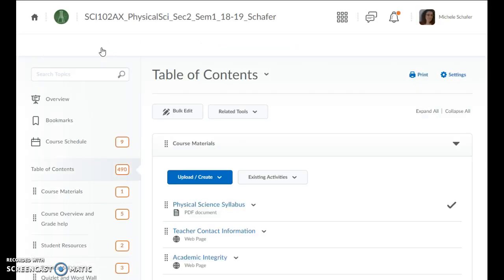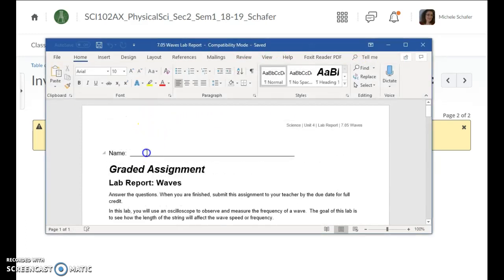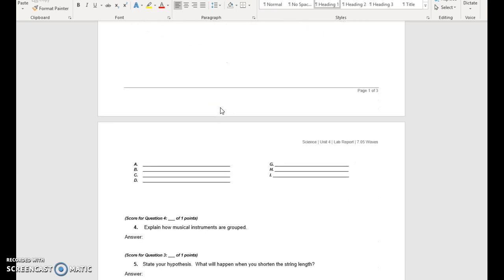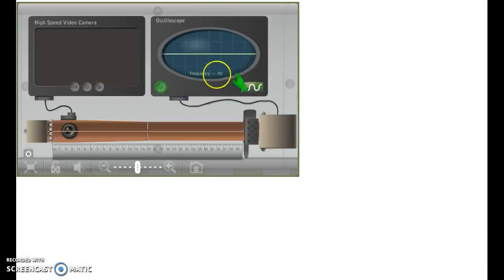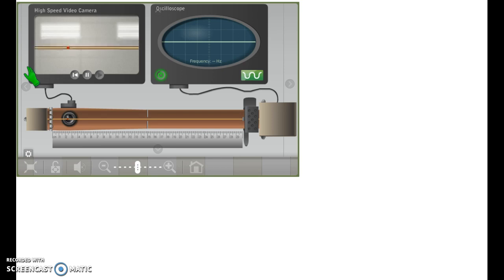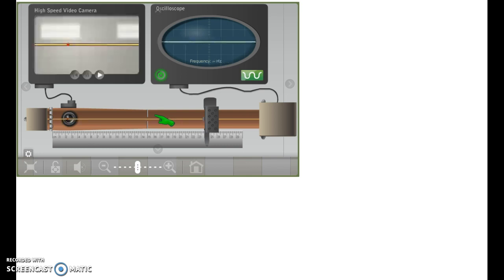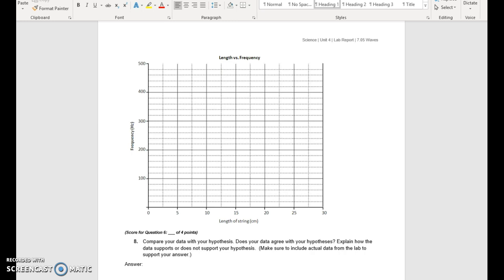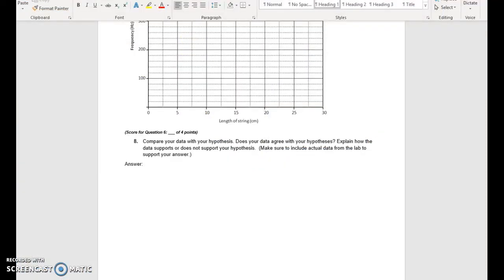PS A 7.05 Lab Walk through